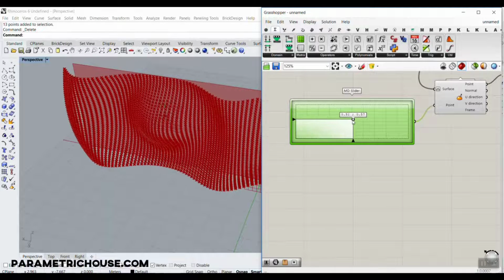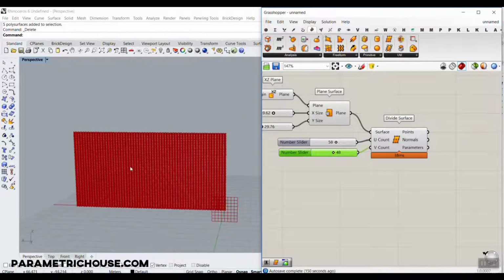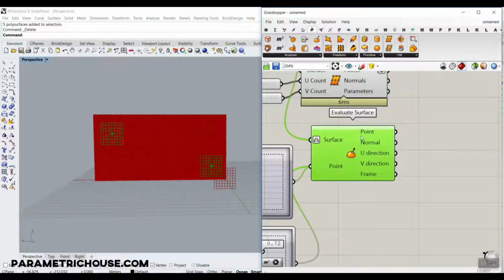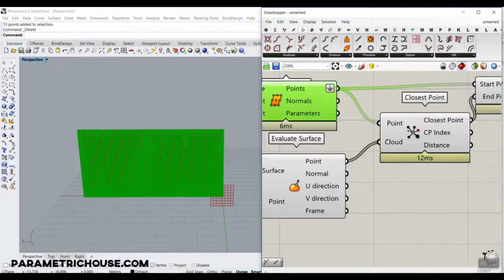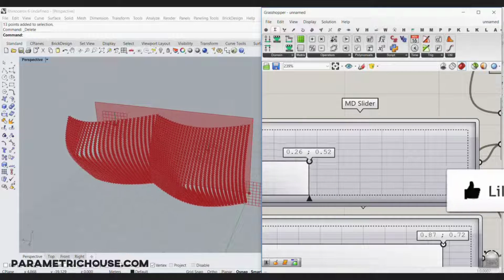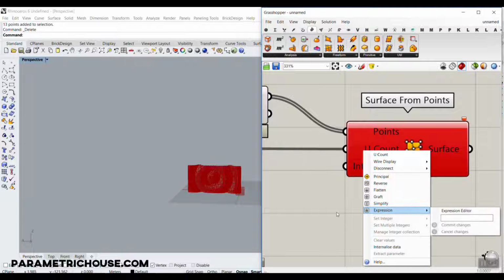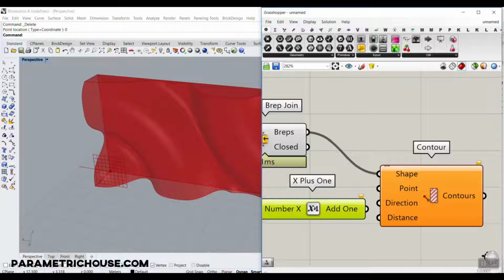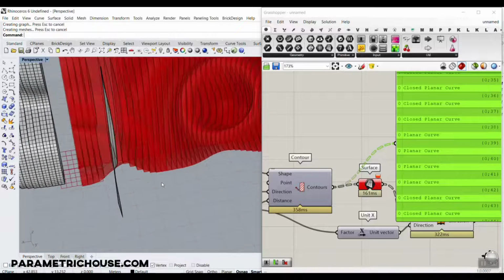Parametric Wall (Point Attractor)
In this tutorial, we will use the point attractor technique to model a parametric wall. first, we will define the base surface and study how we can use point attractors to produce a wavy surface. Then we will make a solid and use contour to finalize the parametric wall.